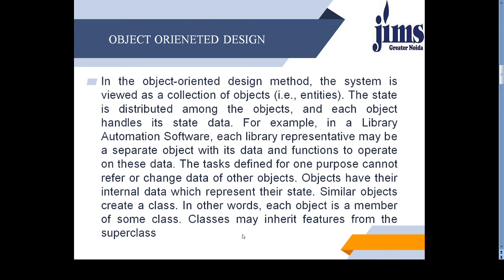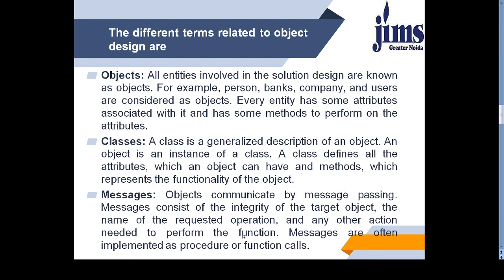LECTURE 3 6 OBJECT ORIENTED DESIGN